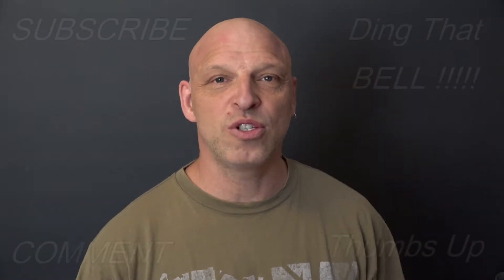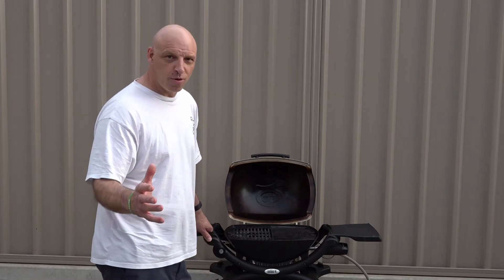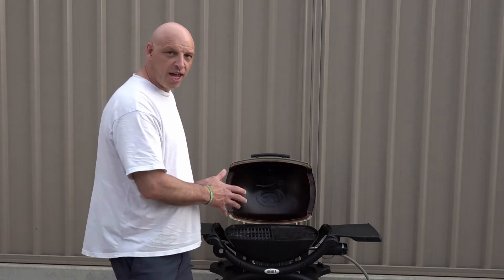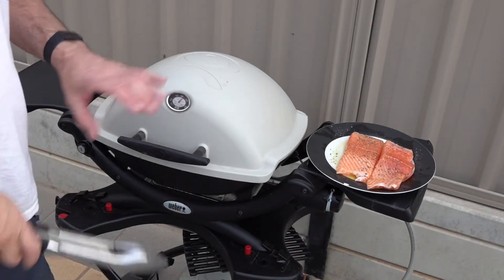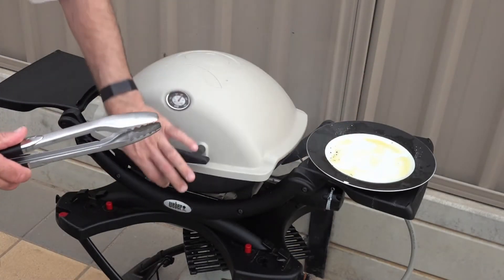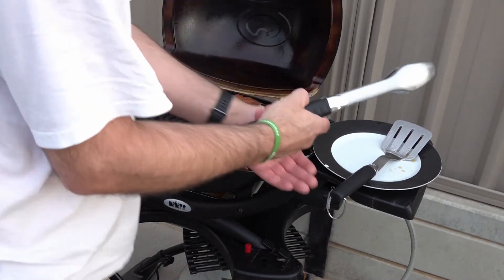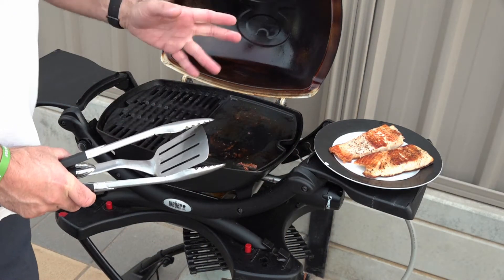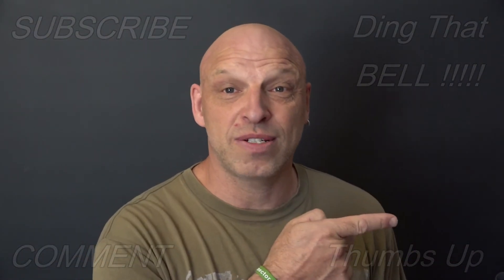WEBER BABY Q : HOW TO COOK PERFECT SALMON ON THE WEBER Q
LINKS:
Weber 51040001 Q1200 Liquid Propane Grill, Red
Weber USA Baby Portable cart
Cast Iron Griddle for Weber Q1000 Q1200
Cooking Grates for Weber Q1000 Series, Q1200
Weber 7110 Bonnet Cover Q1000/100
Weber 6415 Small, Silver
Weber UK Q1200 Barbeque
Weber UK 3-Sided Grill Brush
Weber UK Cast-Iron Cooking Grates Grid Q1000

The weber baby q is the most versatile barbeque out.
The weber babq q is the ideal partner for those caravan and campers, bringing home cooked meals to the holiday maker. Whether you are new or old to the camping scene, the weber baby q is the ideal companion.
Its a grill, a oven and a barbeque all rolled into one. The Weber Baby Q is great for day to the beach , whether grilling sausages  or bacon or even doing the family roast.
The Baby Q is great for outdoors with loads of accessories from the weber Qware pan to to Weber flat plate.
The Baby Q is the one for the true barbeque hero.